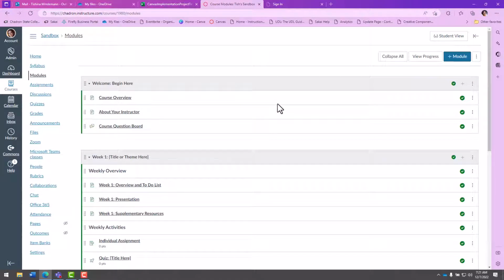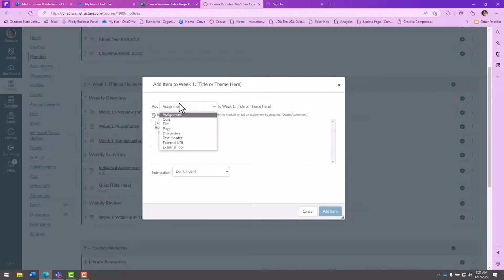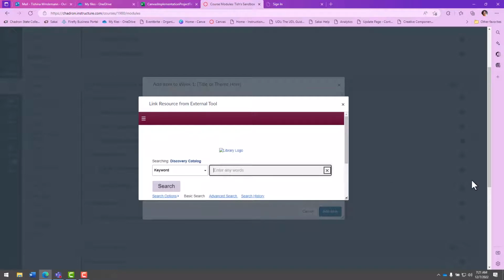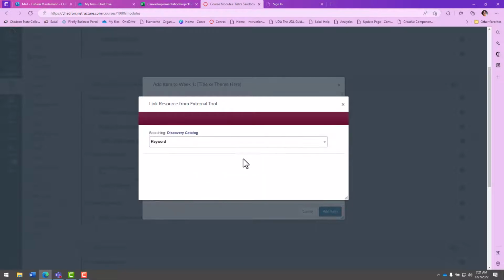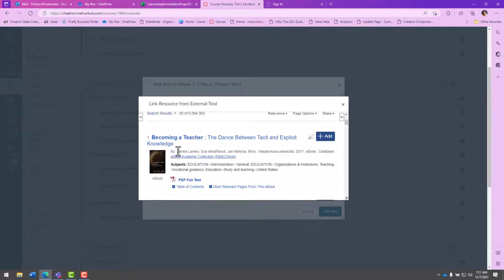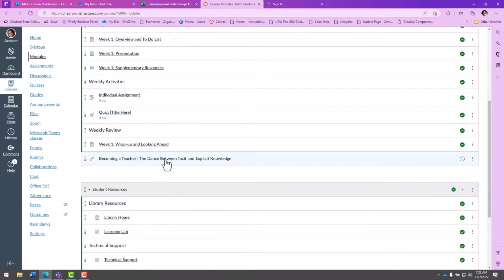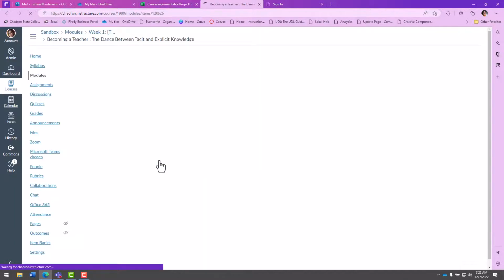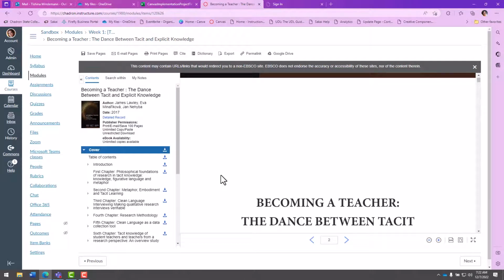How to use Curriculum Builder in Canvas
This is how to embed the eBooks and other resources that we have access to using EBSCO.